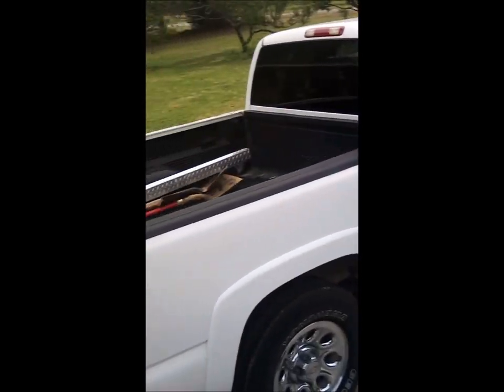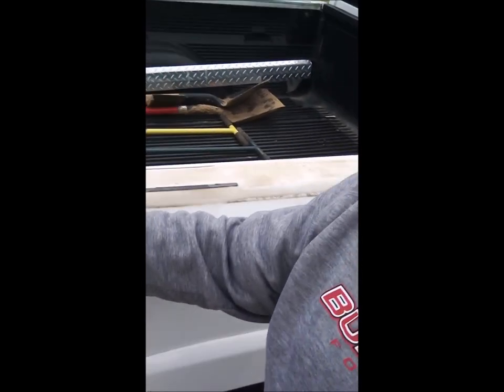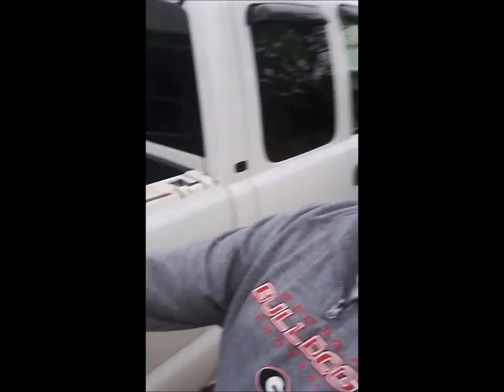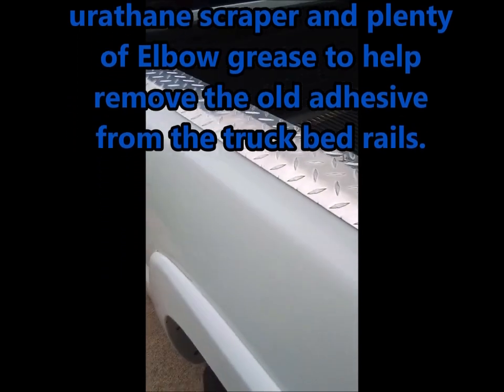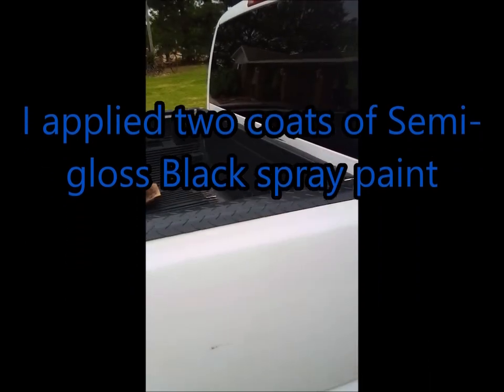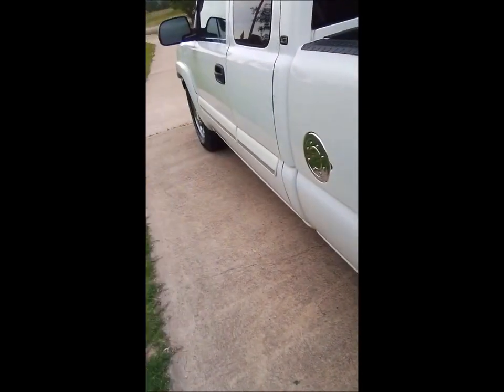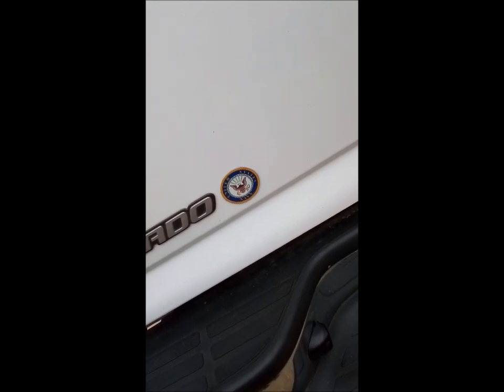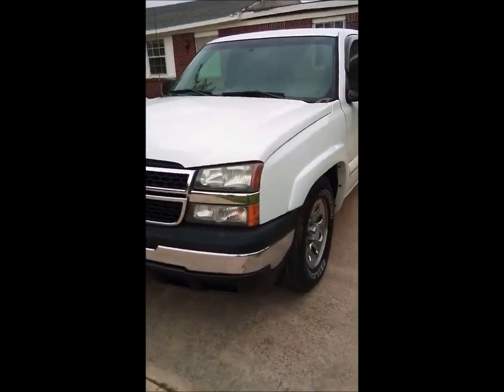DIY - Diamond Plate Bedrail caps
The work/farm truck gets some used diamond plate bedrail caps.  I will discuss the steps to remove the old one and left over adhesive and how I installed the new ones.